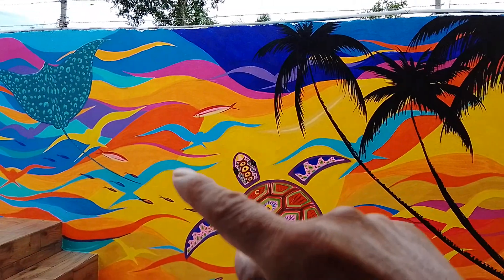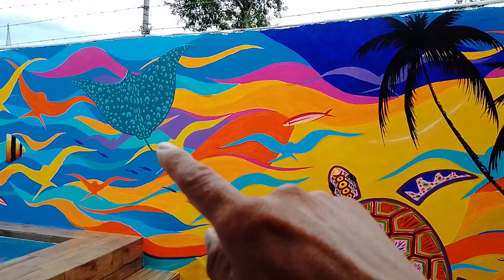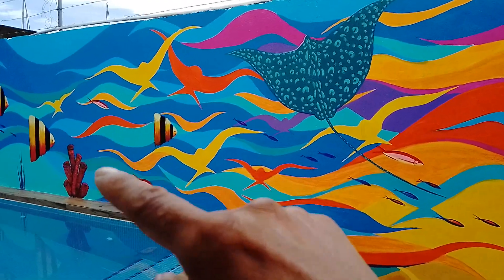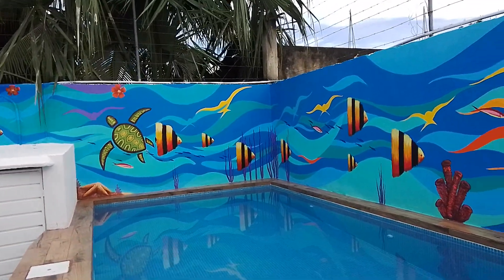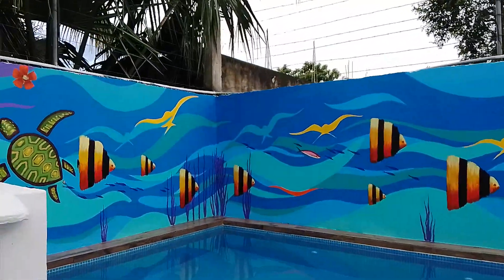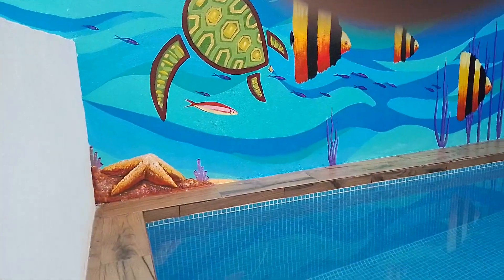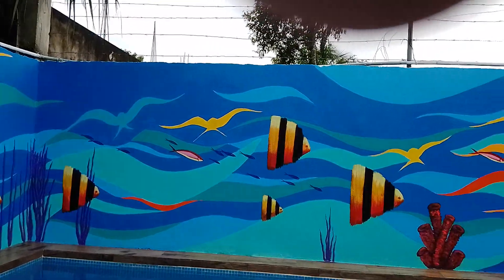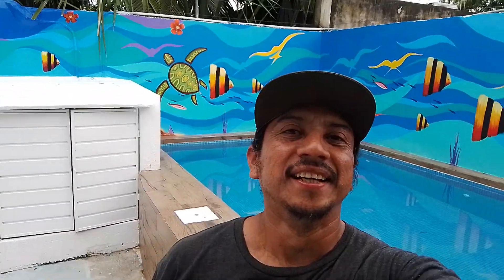mural in Cozumel Mexico September 2023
@VictorXiu what paint and
simple lines can do